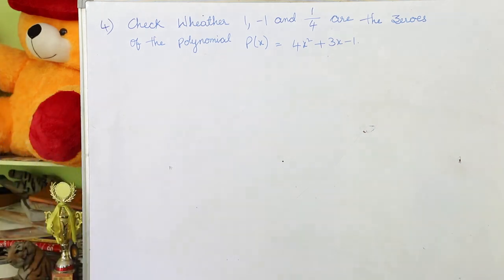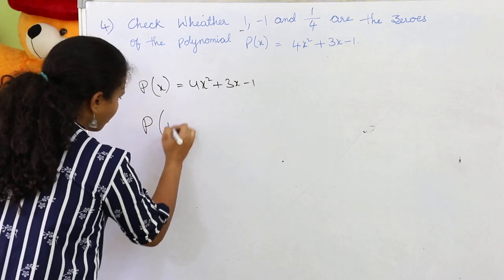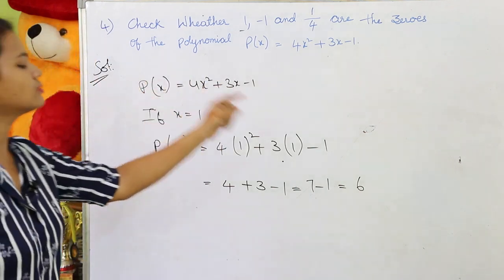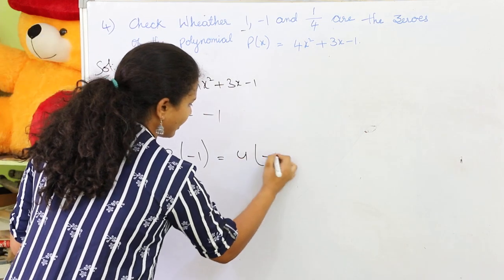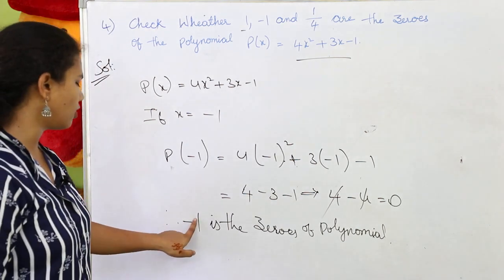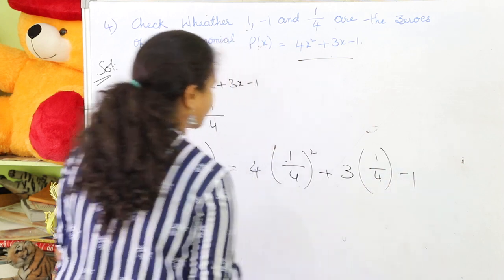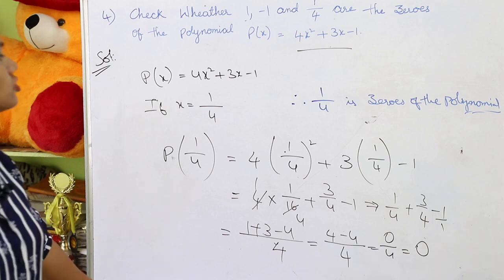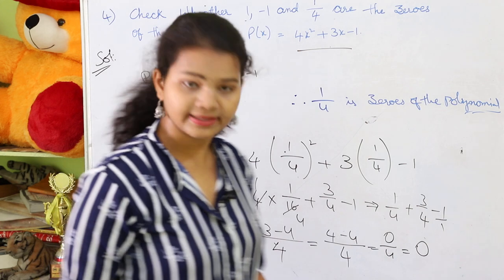Question - 4 || Ex - 3.2 || Polynomials || Class 10 || Maths || (TS/AP)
There's lot to tell to you guys, soo lets discuss in the video 😊
 (SCROL UP😅) I am so excited to share and learn this polynomial sums with you lets start